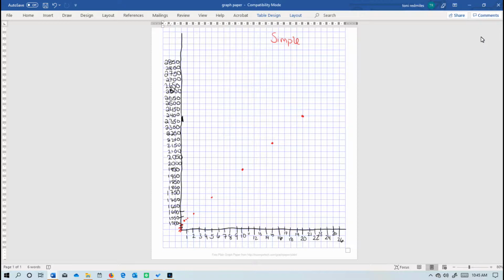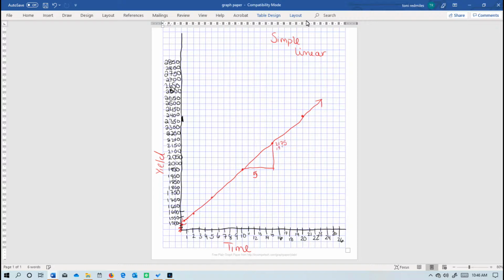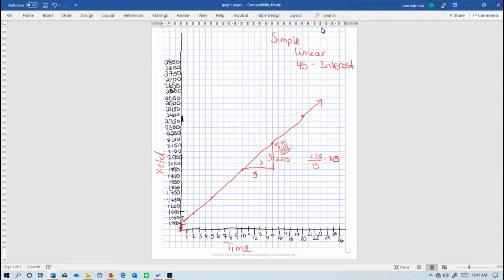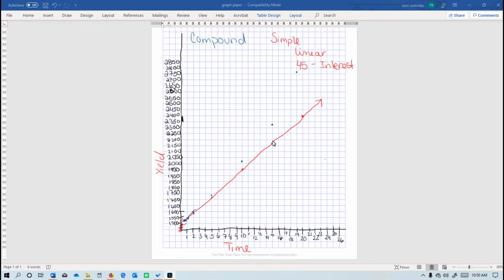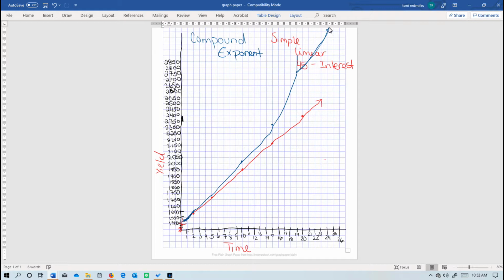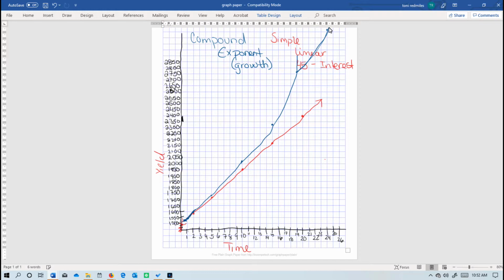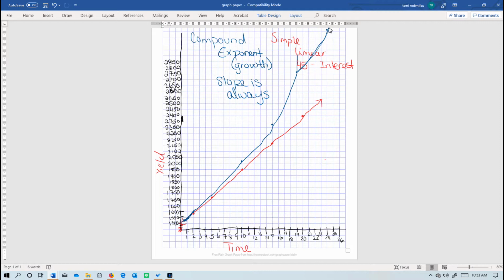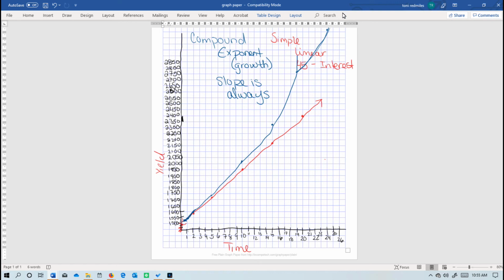Discovery project simple vs compound interest graphed